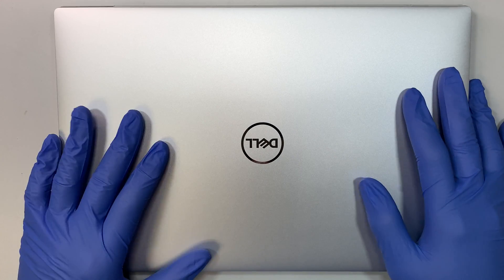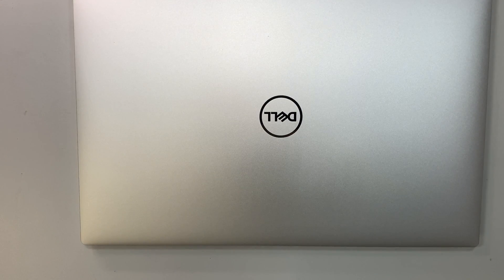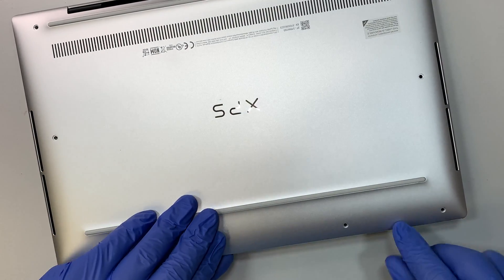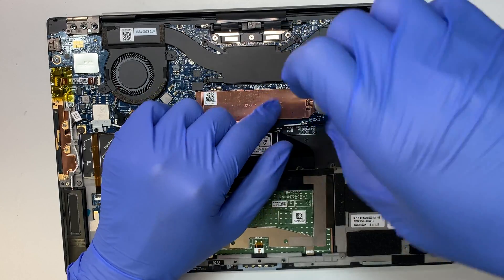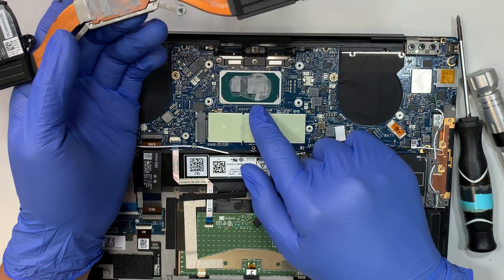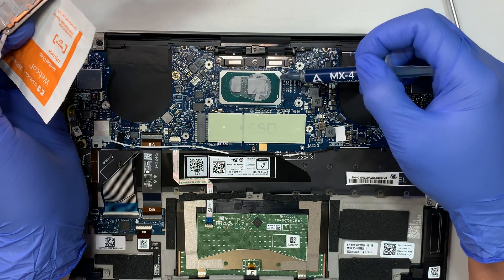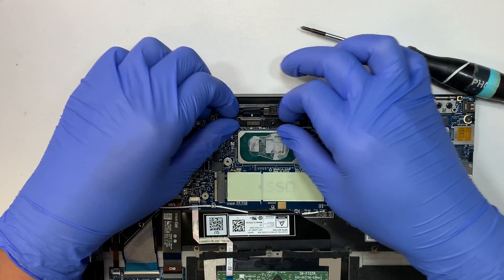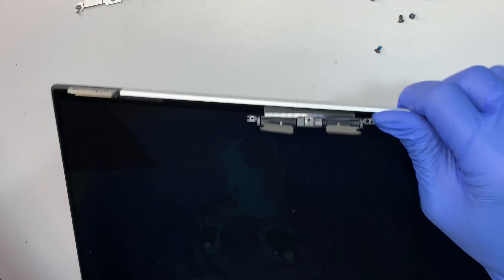Dell XPS 13 9310 7351 Tear Down Disassemble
This video is a tear down on Dell XPS 13 laptop.
Step by step on how to disassemble Dell XPS 13 9310.

The model for this is:
- Dell XPS 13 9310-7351 SLV-PUS

Where to buy this Dell XPS 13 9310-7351 laptop ?